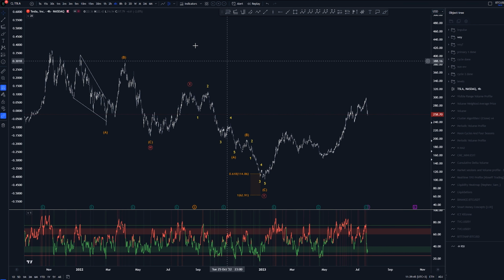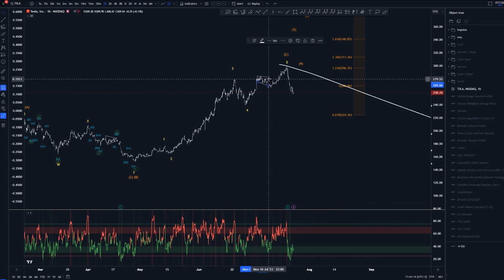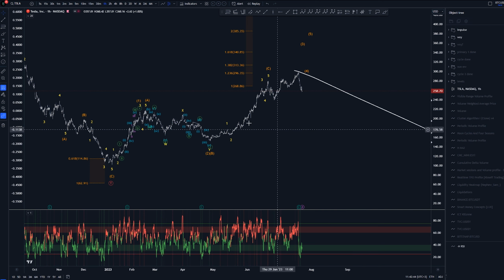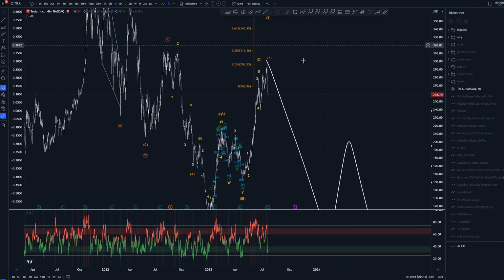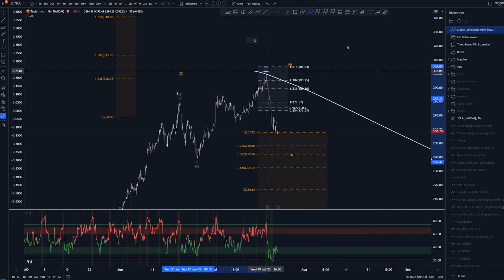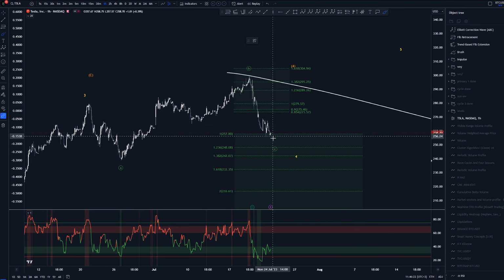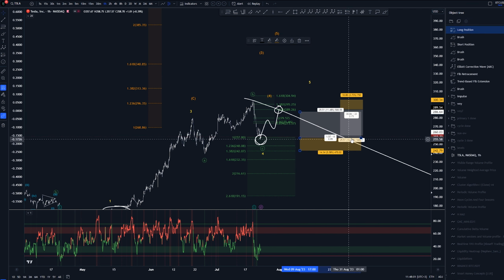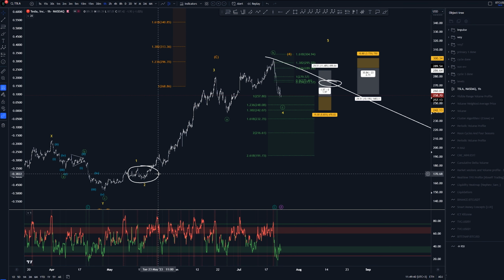TSLA STOCK Head-On Collision | CTC TRADING